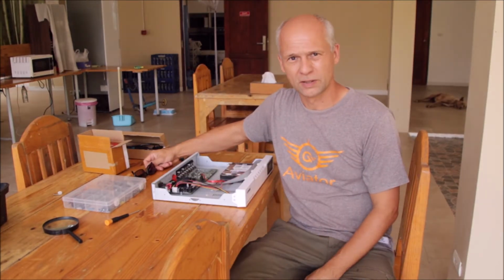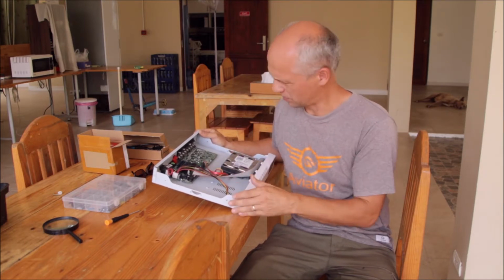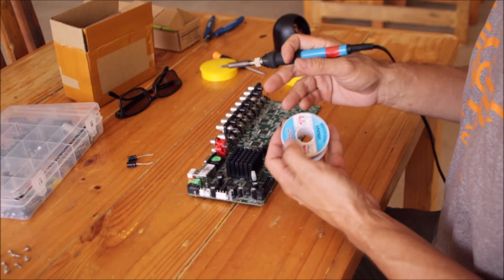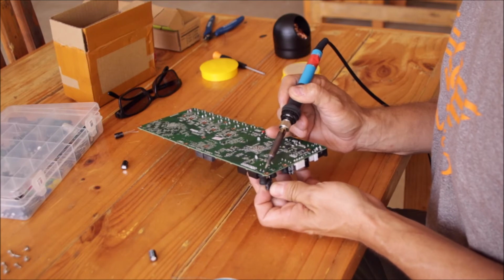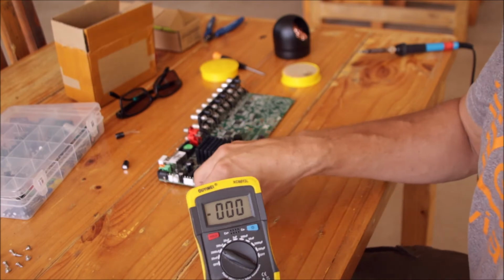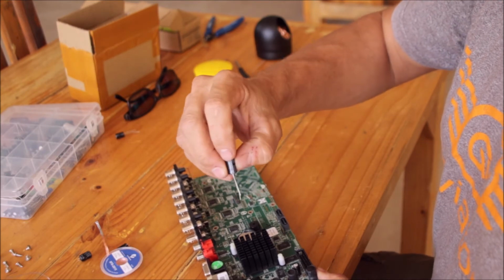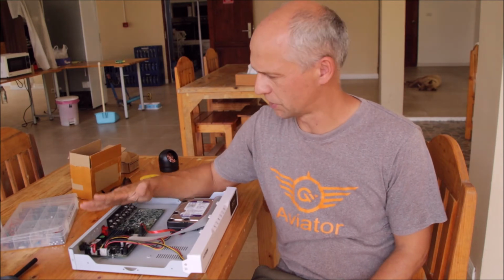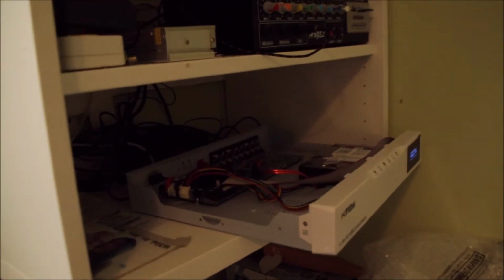CCTV recorder restarting itself periodically - DIY repair video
In this video I am trying to fix my HiView CCTV recorder. It is periodically restarting every 1-2 minutes. Time to look inside and try to find the fault...

If you are interested in DIY building of a Powerwall, please check my playlist for other videos.